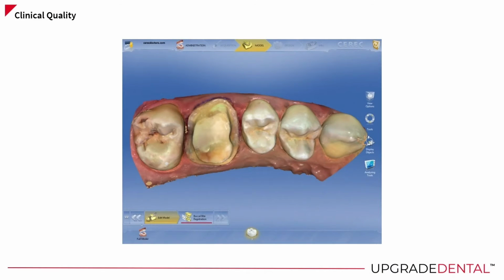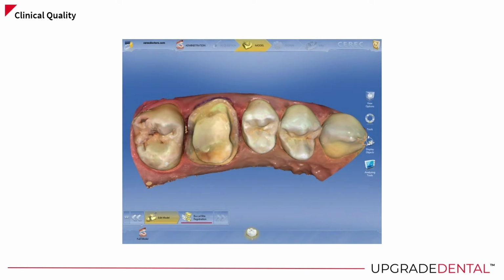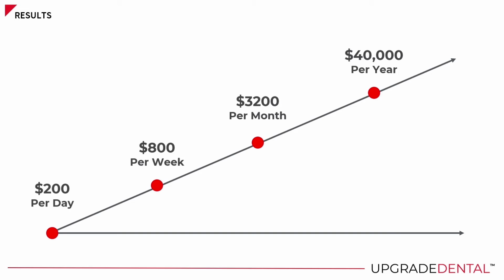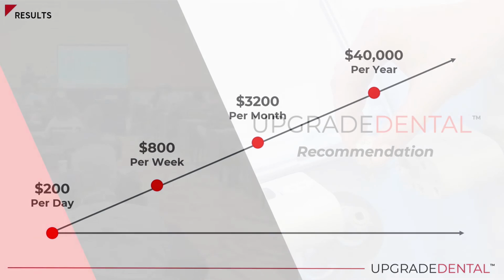Upgrade Dental - CAD CAM (Short)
Overview of the anatomy of an Upgrade Dental Lesson. Get the full Upgrade Dental Roadmap for growing your practice at UpgradeDental.com